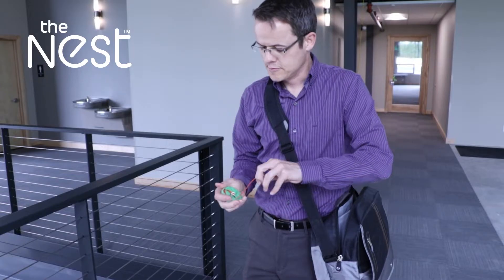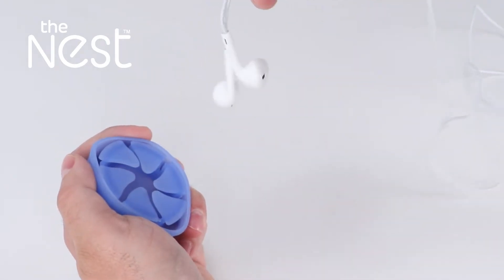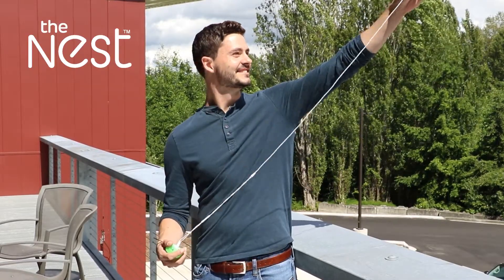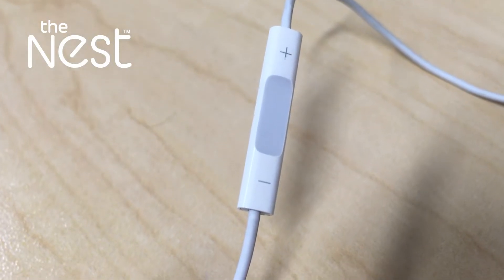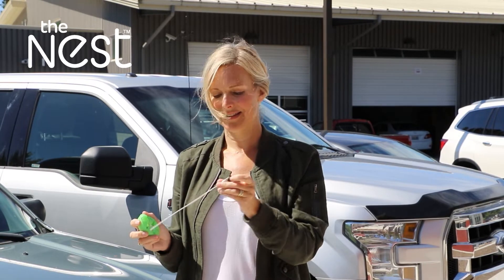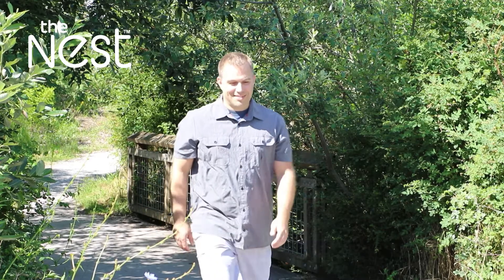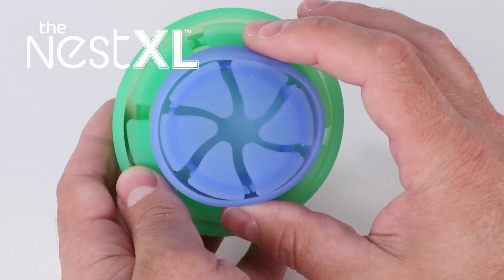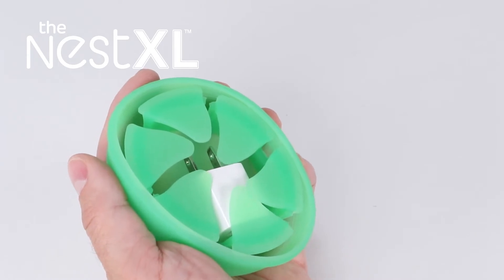The Nest & Nest XL - Never have tangled earbud or USB cords again!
- The Nest is the most convenient, simple-to-use product available for keeping earbuds safe and tangle-free. This amazing little device provides the perfect solution for anyone who has ever had to untangle their headphones. By using the Nest you’ll say goodbye to kinks, knots, and damaged earbuds. It protects, organizes, and provides a soft and compact case so you can take your earphones with you in your pocket, purse, bag, or backpack. Fits a wide variety of earbuds/earphones including the new iPhone 7 earbuds with lightning connector and can accommodate earphones attached to the 3.5mm iPhone 7 lightning adapter.

The innovative Nest XL storage system from Digital Innovations is designed to organize and protect USB cables and chargers, AirPods and lightning cables, smartphone chargers, Bluetooth earpieces, earbuds/earphones, sport headphones, and 3.5mm cables. The simple, yet highly effective design guarantees tangle-free removal of cables and cords every time. The inner compartment is large enough (2.5” diameter) to hold a variety of USB chargers and also supports the Apple AirPods charger, so you can keep your lightning cable and charger together.

The industrial-grade silicone is extremely durable yet incredibly soft and flexible making it perfect for carrying in a pocket or purse and easy to clean with soap and water!